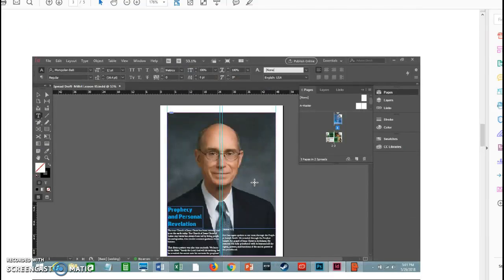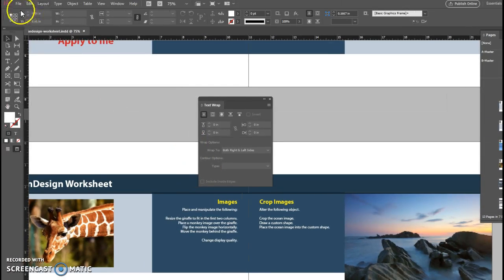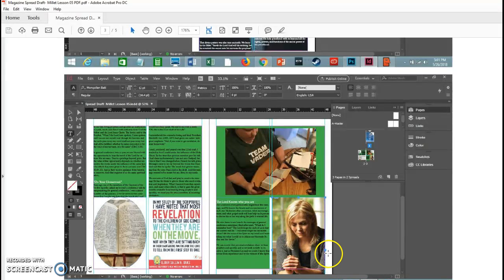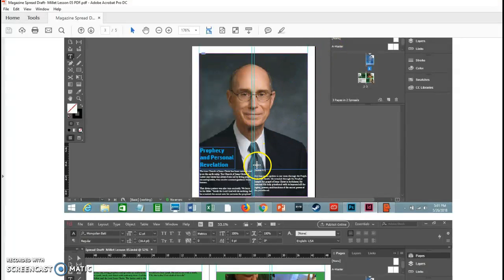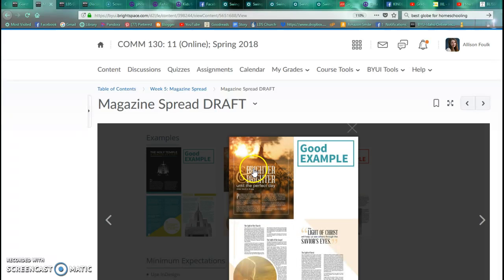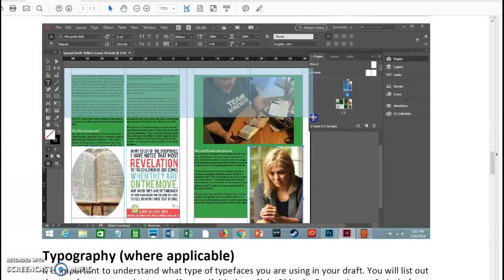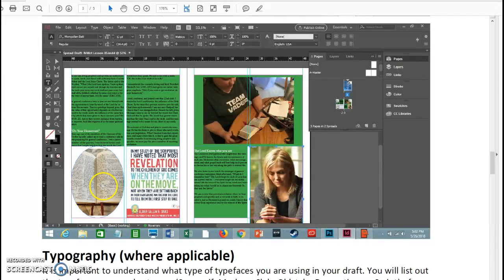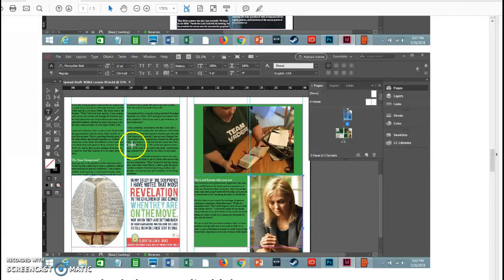Comm 130:18 Magazine Spread Matt